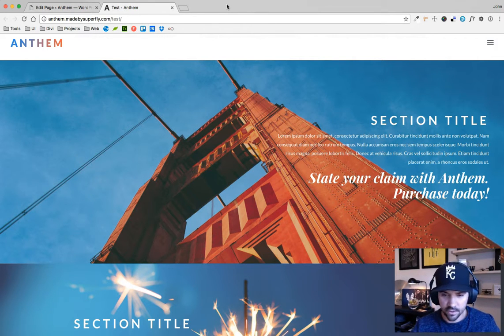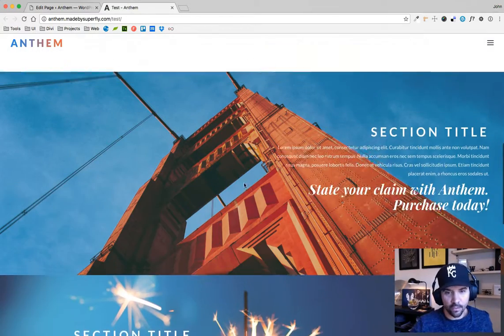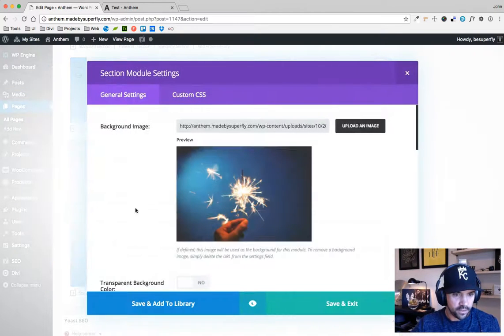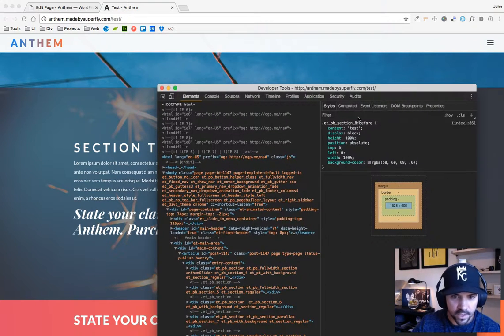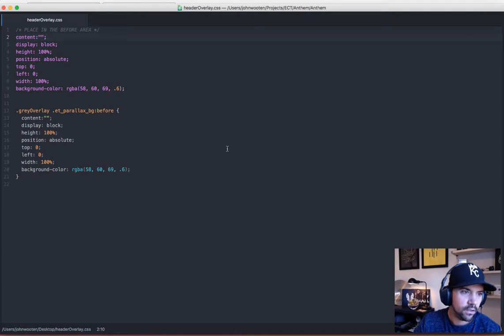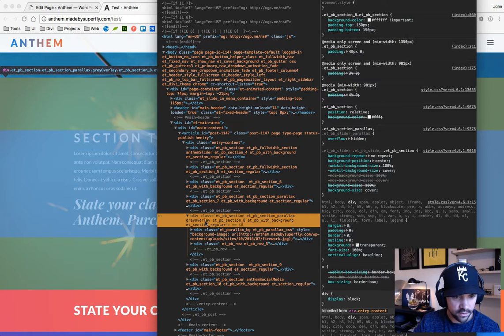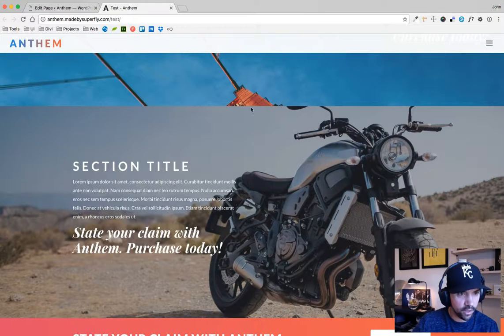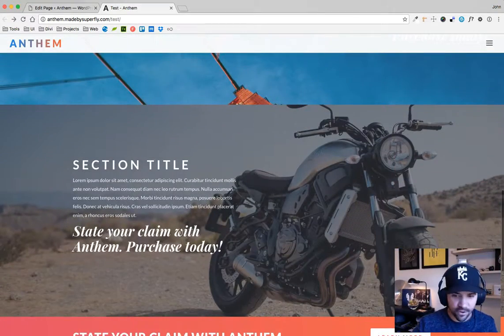How to create Color Overlays for Divi Sections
Our Divi Background Plus Plugin makes this a breeze!  Check it out

Learn how to add transparent Color Overlays to Sections.  A client uploaded a bright background image and made the overlying text unreadable.  This is how you can setup a transparent Color Overlay that will always be there…no matter what image your client uploads…  =)